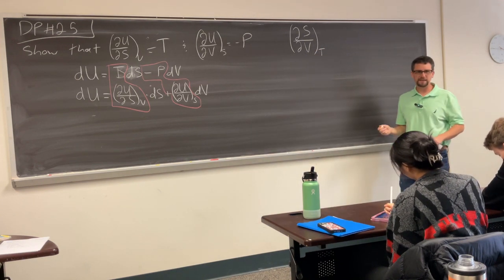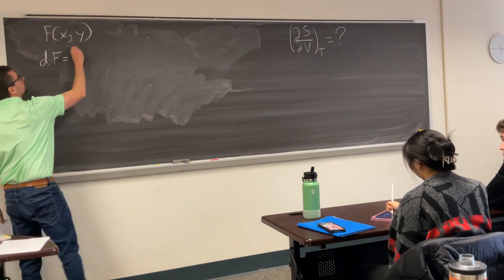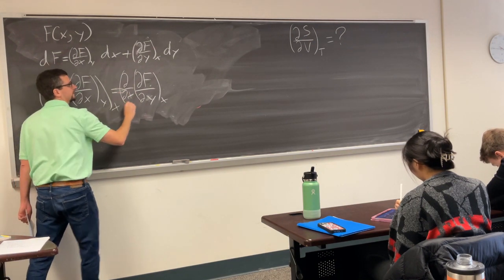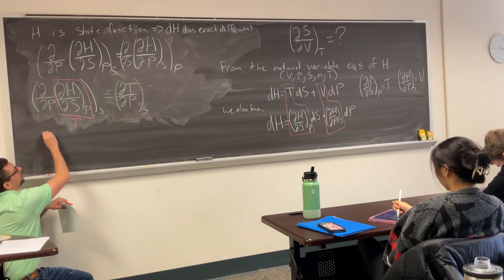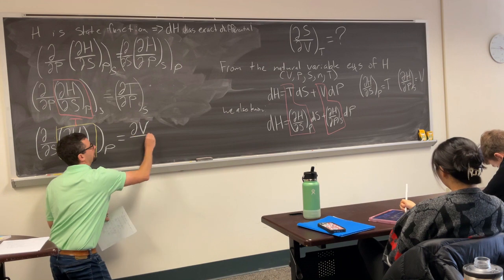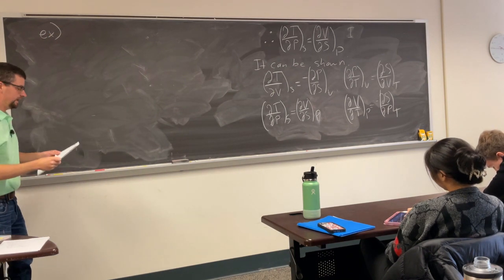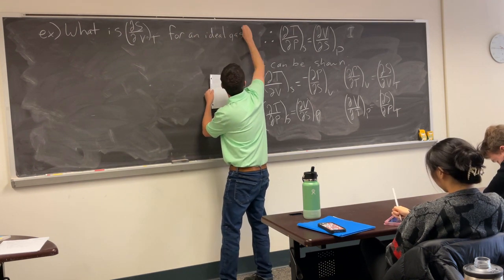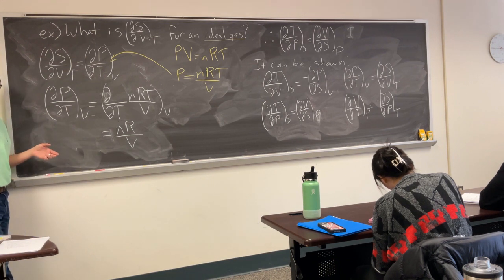Physical Chemistry: The Maxwell Relations Part 2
A lecture on how to derive the Maxwell relationships. This video was funded by the NSF proposal number 2142874.